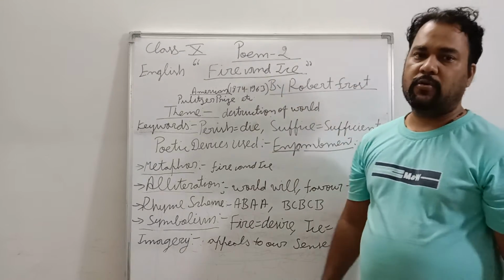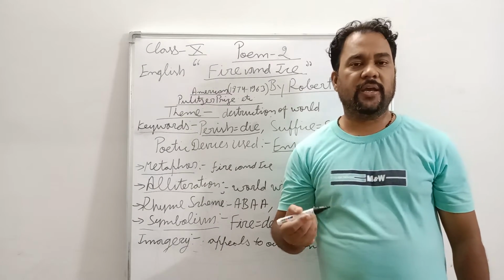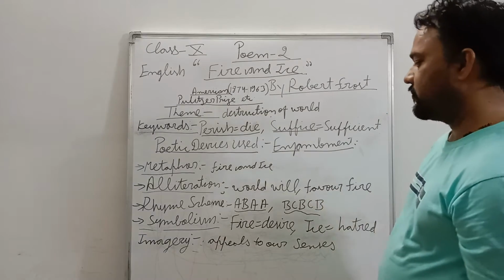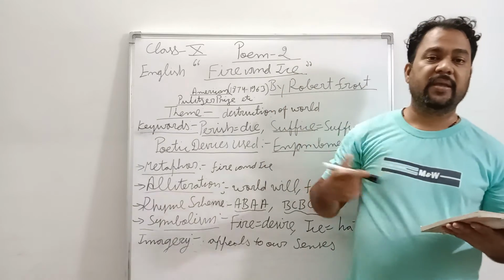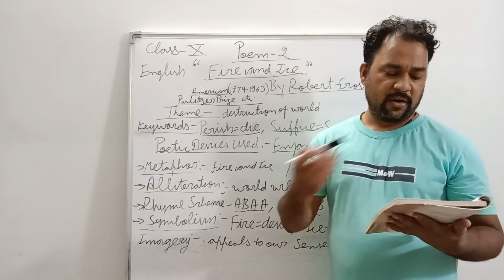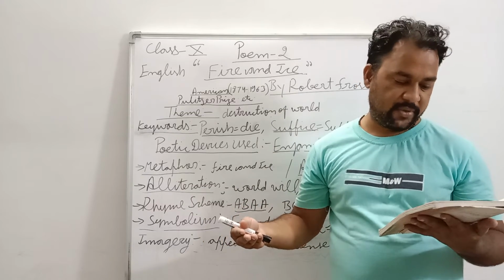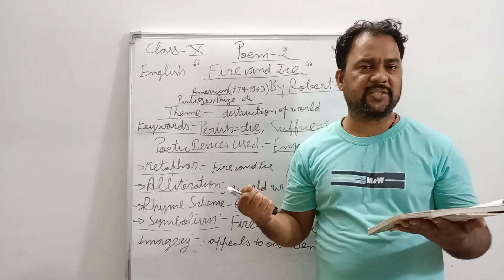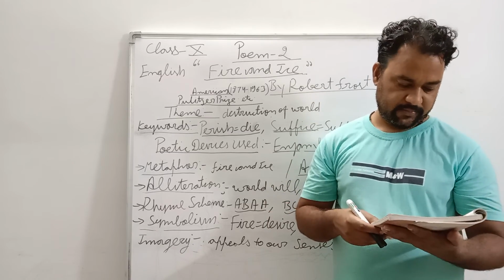class 10 English poem 2 fire and Ice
Easy English from my Studio.